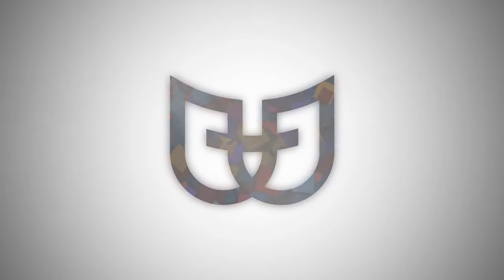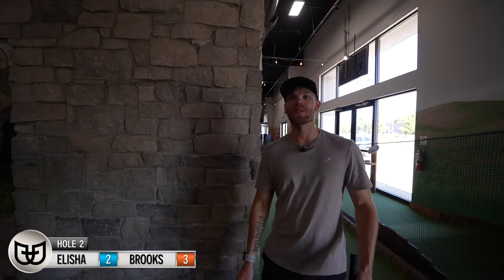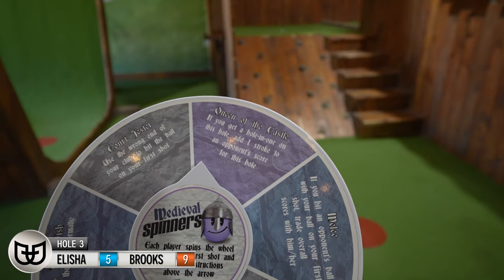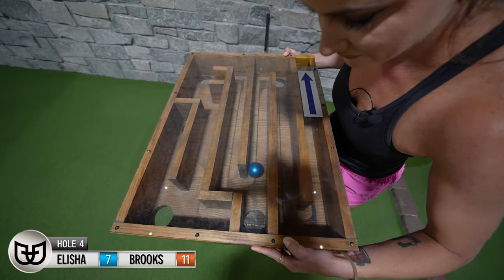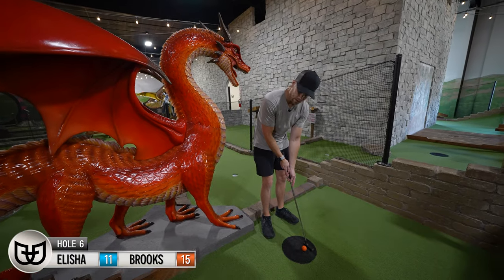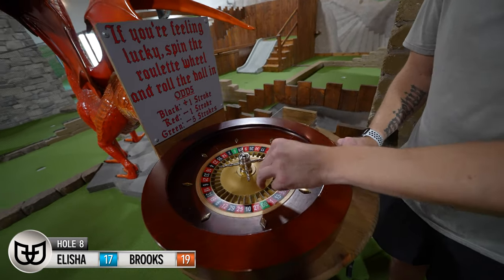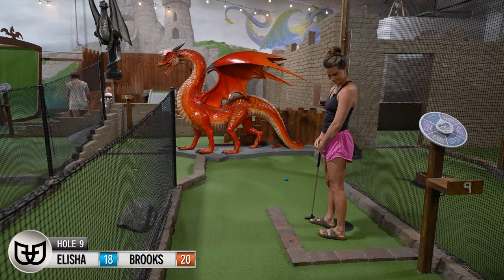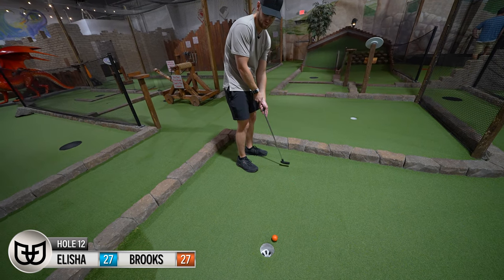Crazy Homemade Mini Golf Course! - INSANE Must Play Course!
Playing the Black Course at Medieval Putt outside Omaha, NE